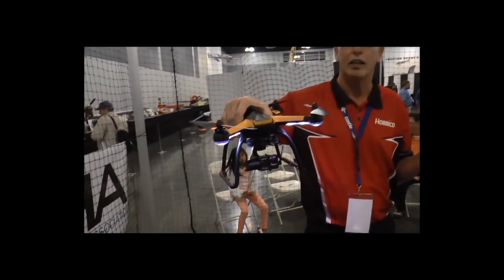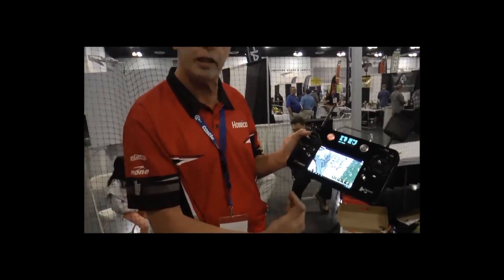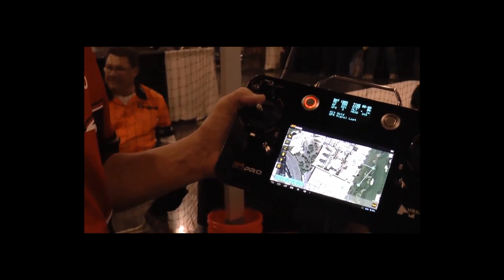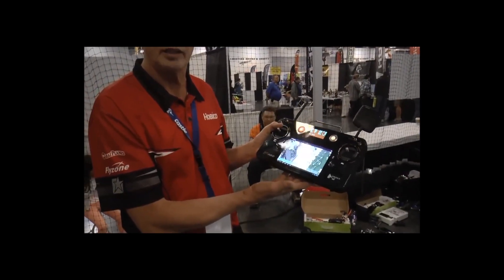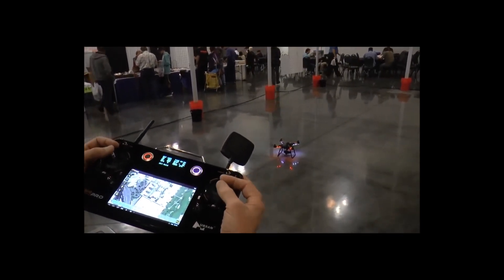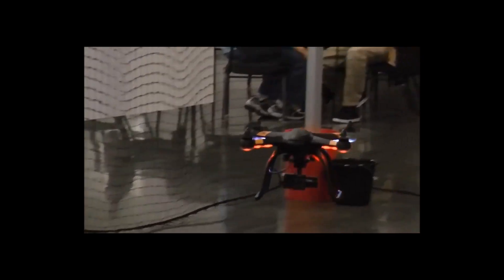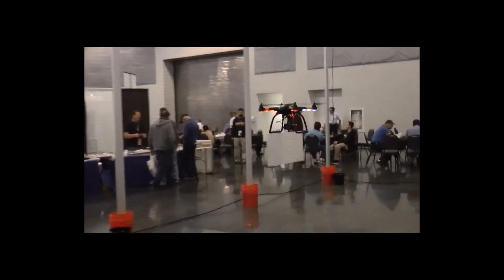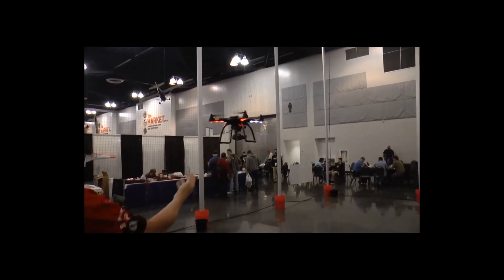RCGroups.com - Ora Quadcopter Demonstration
This Ora RTF FPV Quadcopter with HD as demonstrated at the International CES Show in Las Vegas and at the 2015 AMA Expo by Frank Noll of Hobbico.